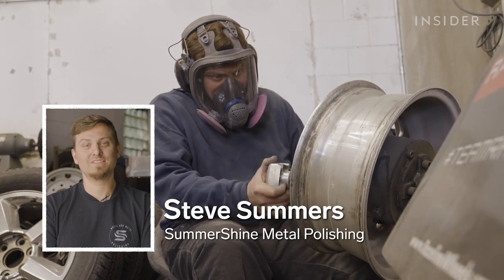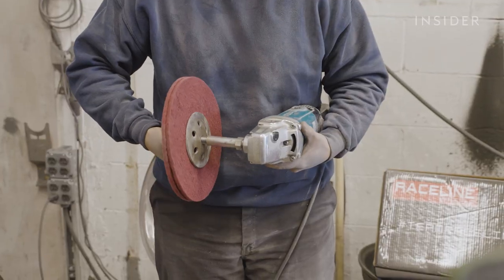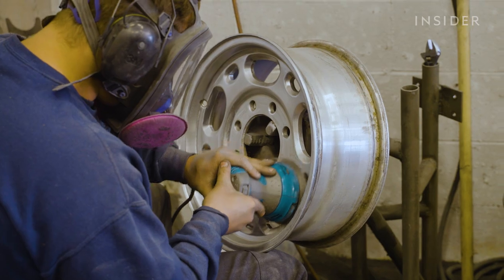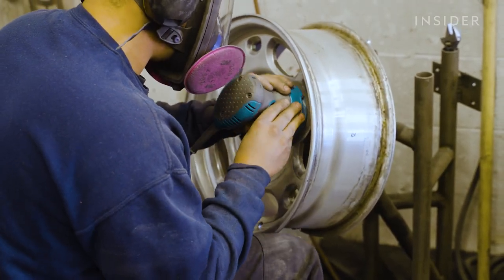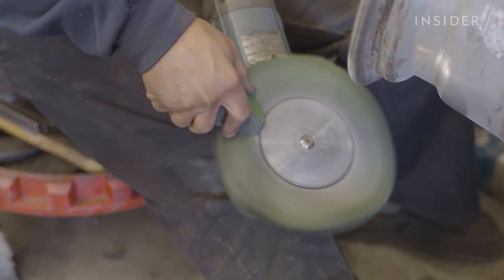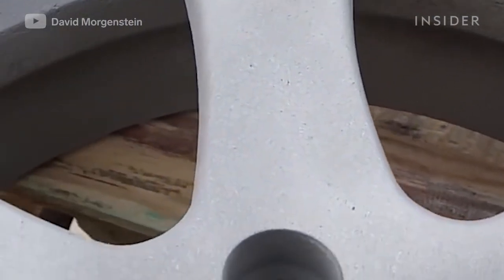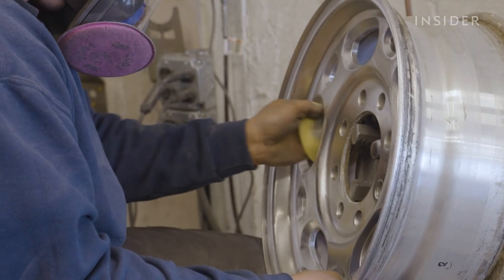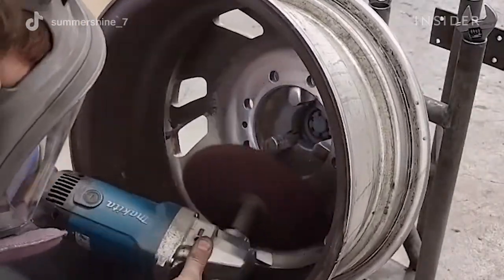How The Filthiest Wheels Are Restored To A Mirror-Like Finish | Cars Insider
Steve Summers is a metal polisher who treats everything from fuel tanks to iron skillets. One of his specialties is polishing car and truck wheels. We explore how he gives the filthiest wheels a mirror-like finish.